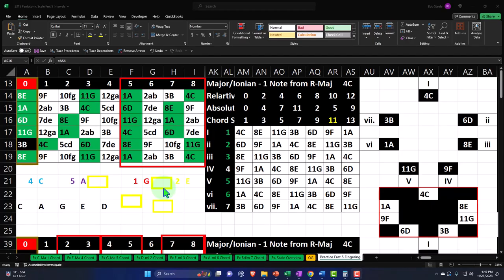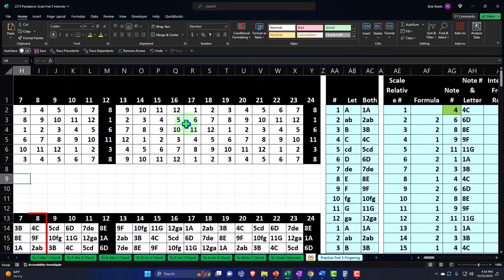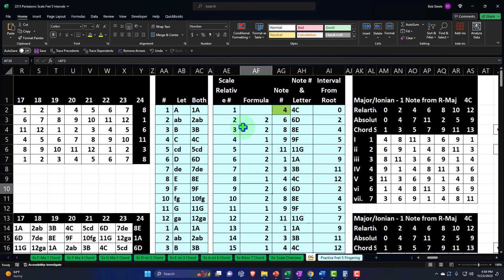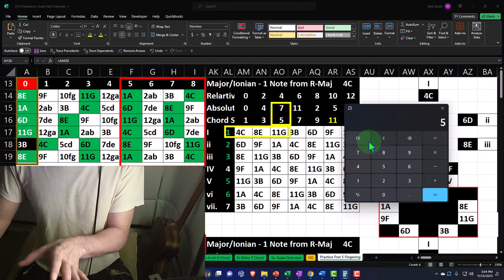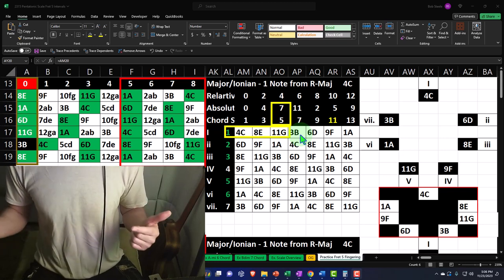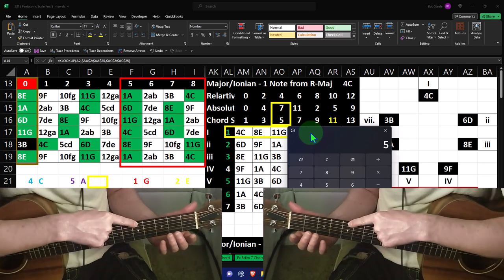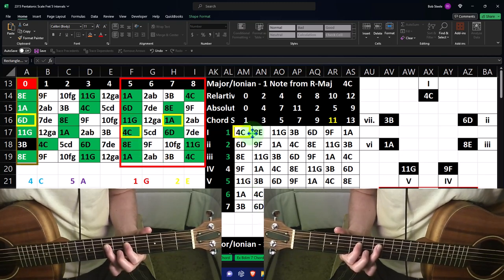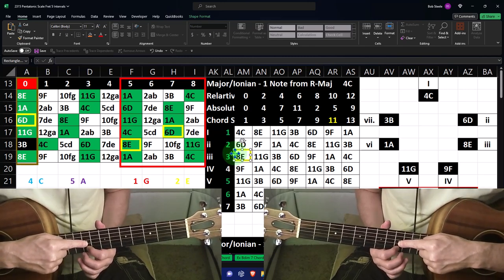Pentatonic Scale Fret 5 Intervals 2315 Guitar & Excel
Pentatonic Scale Fret 5 Intervals
Guitar & Excel